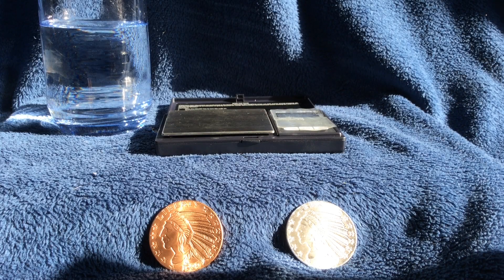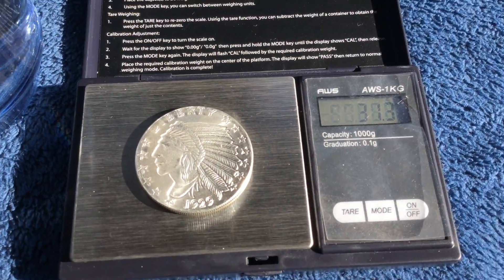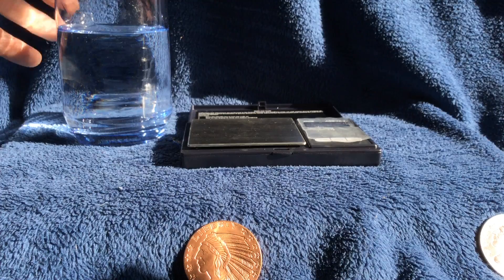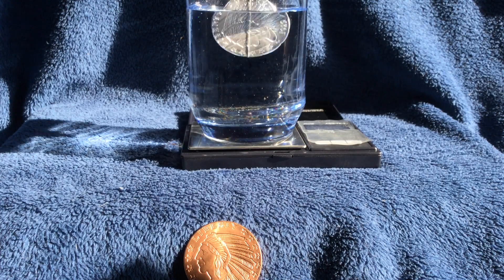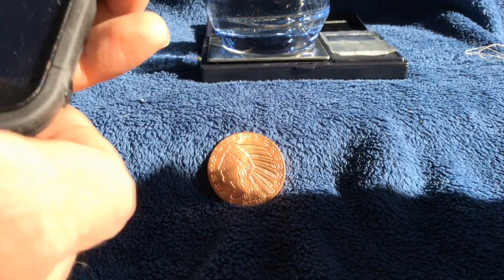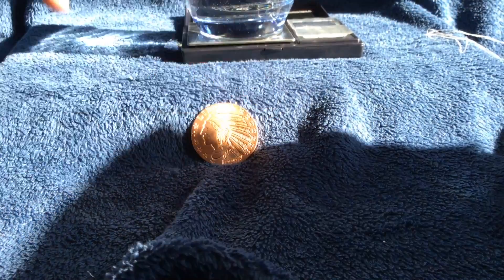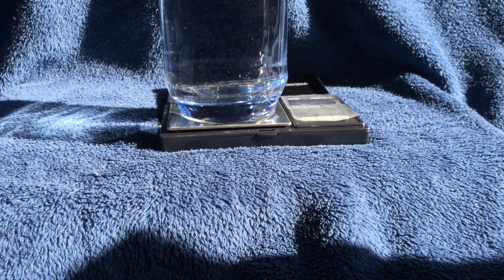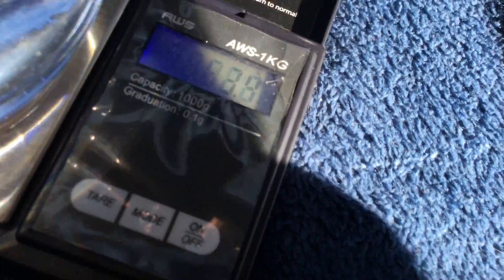Can You Trust The Specific Gravity Test?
Another installment of comparative silver testing. This time, the specific gravity test. Enjoy!